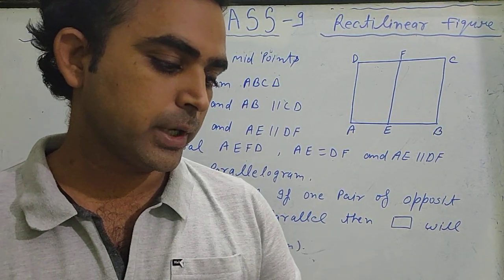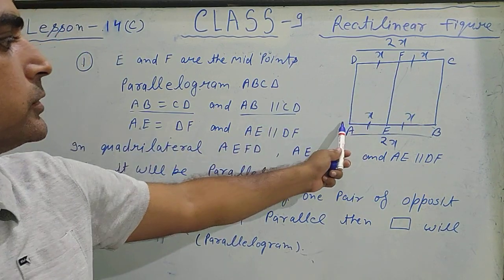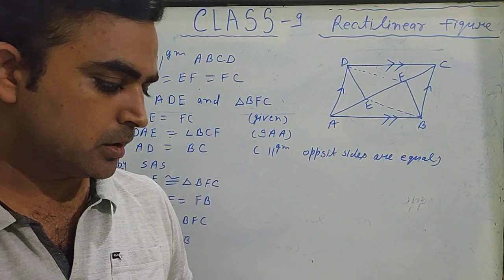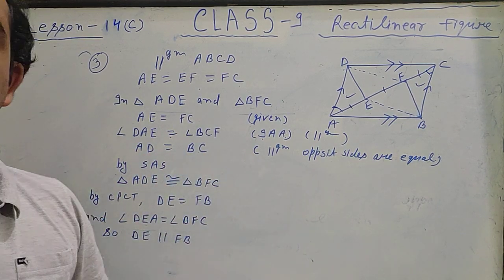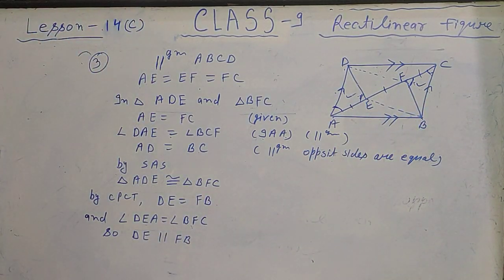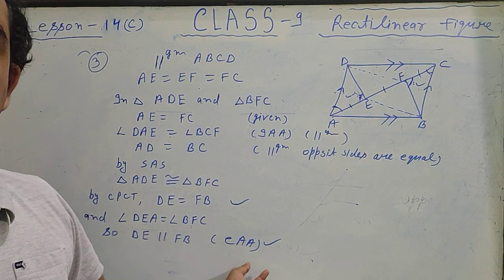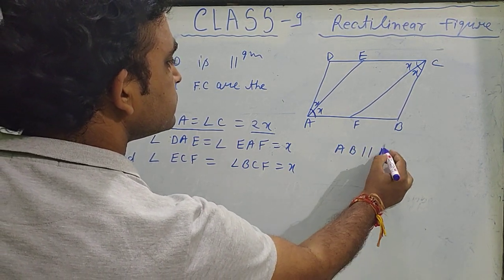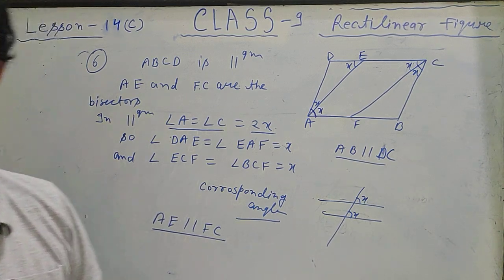Class 9 exercise 14 c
Salina book by gaurav parasar